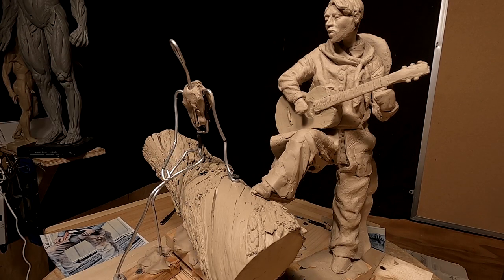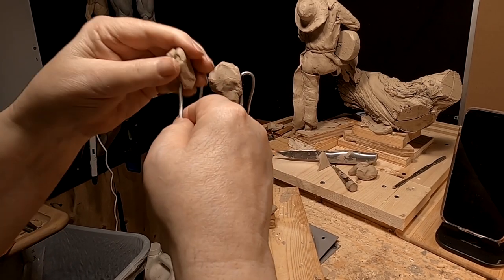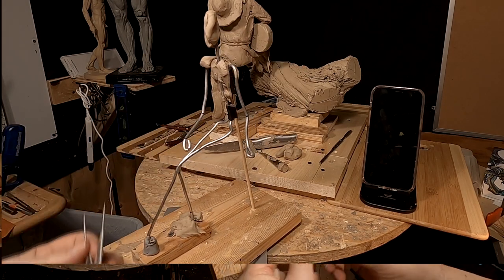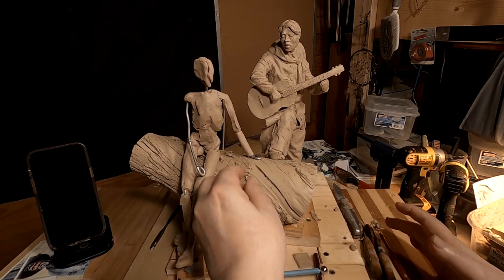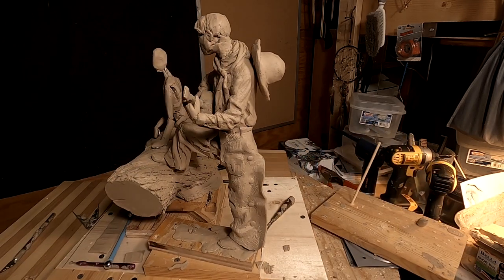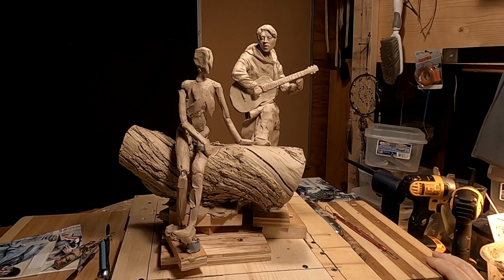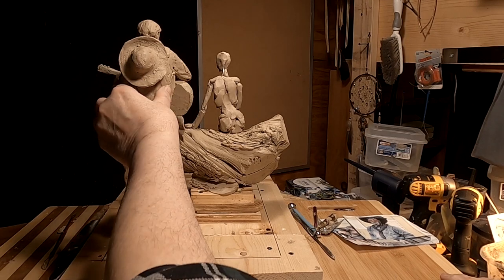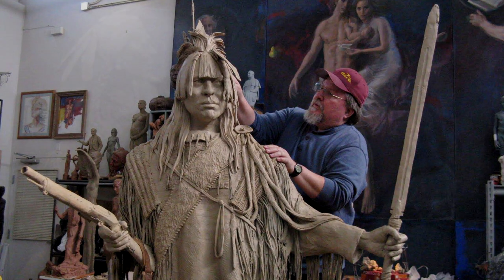COWBOY SERENADE Starting the Ranch Girl and Put Final Touches on Cowboy's Chaps and Pan